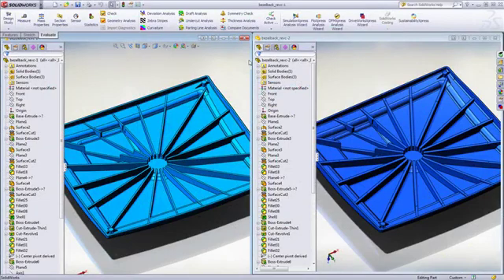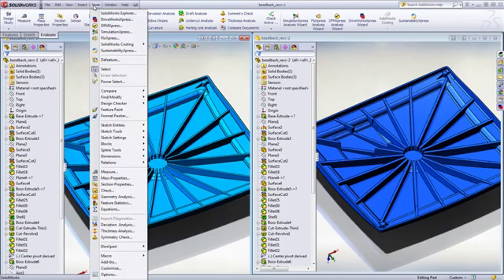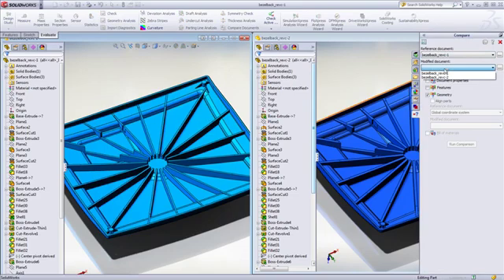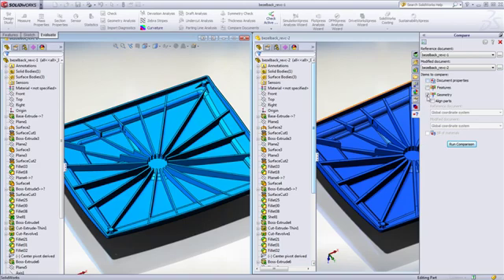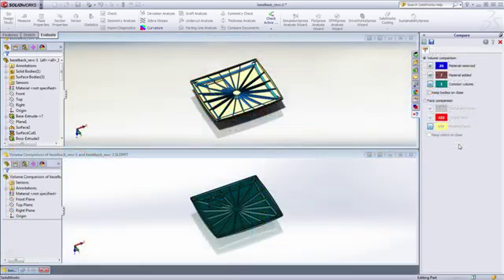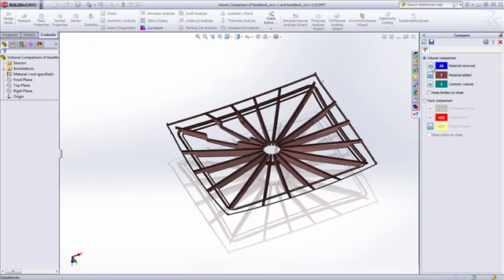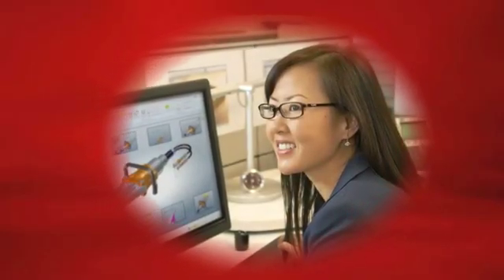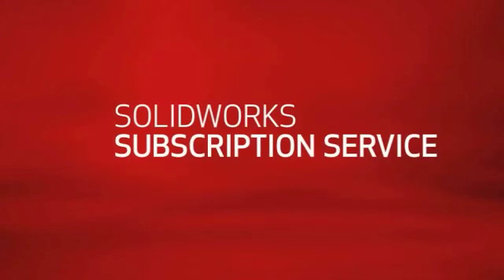SolidWorks Compare Geometry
SolidWorks Compare Geometry is a tool to quickly identify the difference in two parts.